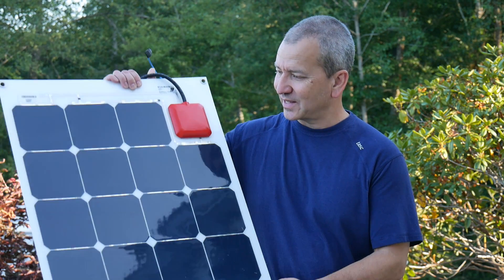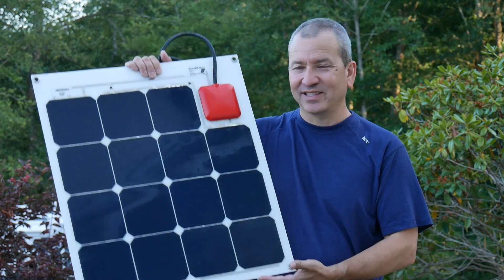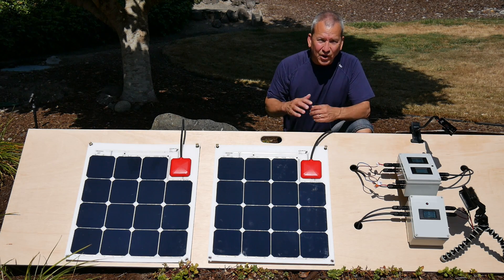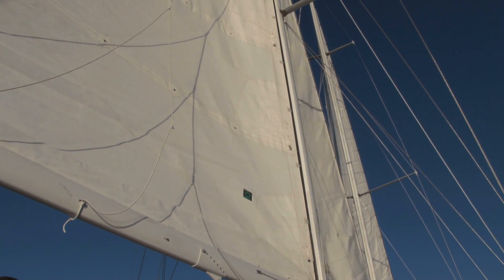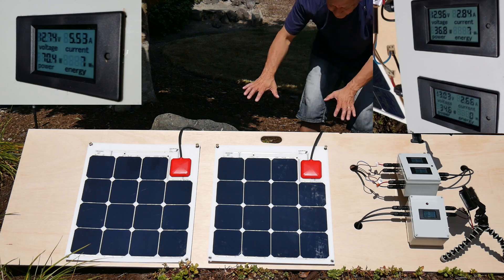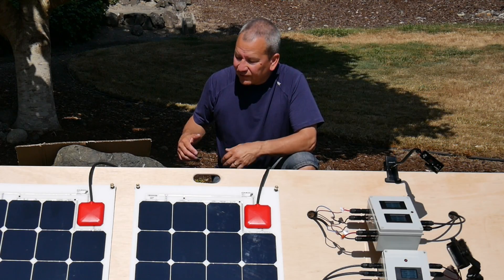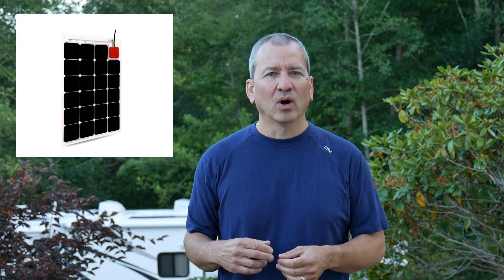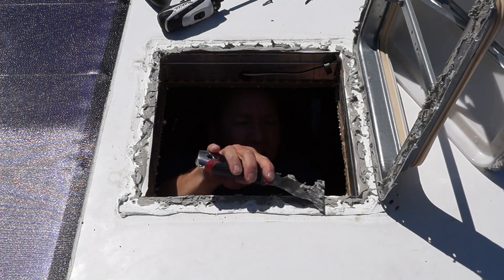SOLAR Panel with Built-In MPPT Controller : Solbian ALLinONE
Here's how to create a highly efficient solar charging system that can even handle partial shading conditions using the latest in flexible solar panel technology. In this video I'll demonstrate how multiple MPPT charge controllers can be connected in parallel using two ALLinONE flexible solar panels from Solbian. I'll simulate a partial shade condition to see how a distributed MPPT setup can handle it.

ALLinONE semi-flexible solar modules (AiO) from Solbian are not like other flexible solar modules currently on the market. Their innovative design combines a high-performance solar panel with an onboard MPPT solar charge controller. Everything necessary to charge a deep cycle battery is included on the module. All that is required is to mount the ALLinONE (AiO) panel and connect the positive and negative leads to a deep cycle battery.

One of the cells on the panel is replaced with a small MPPT solar charge controller. The on-board MPPT controller boosts the energy collected from the remaining high-efficiency SunPower Maxeon solar cells. Having the ability to both generate DC power from solar energy and regulate the output to effectively charge a battery makes the ALLinONE a complete charging solution.

Despite having one less solar cell, the ALLinONE 47 watt modules I tested matched, and often exceed, the energy output of similarly sized solar panels that I’ve tested.

This video also address these topics:
How does shading affect solar panels?
How to connect MPPT charge controllers in parallel?
Distributed MPPT
Sunpower Maxeon Solar Cells